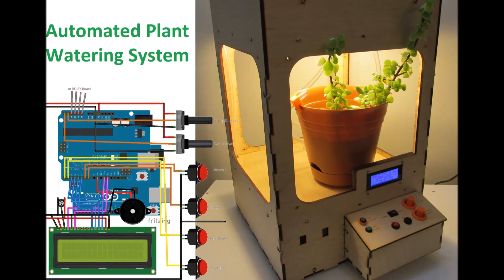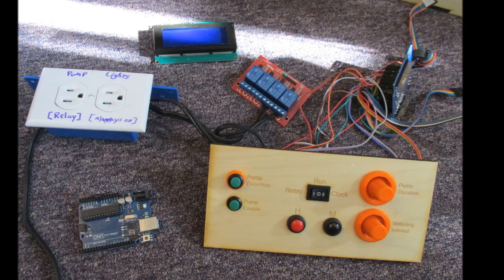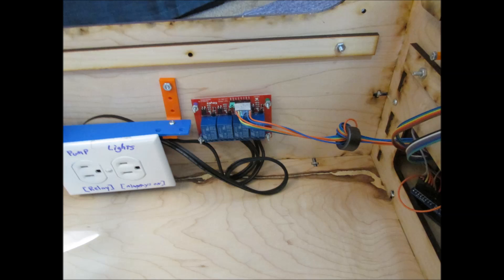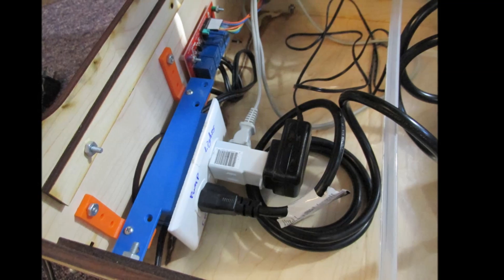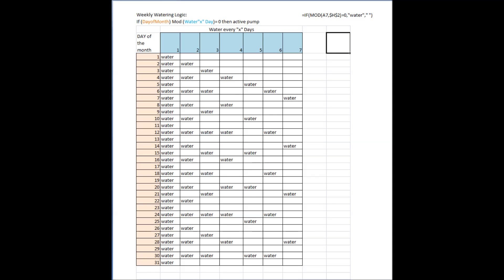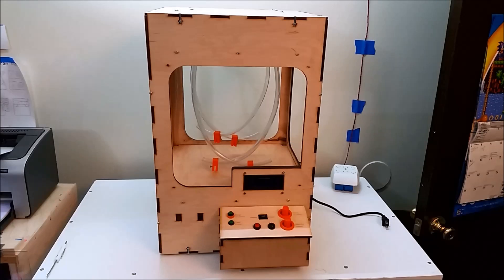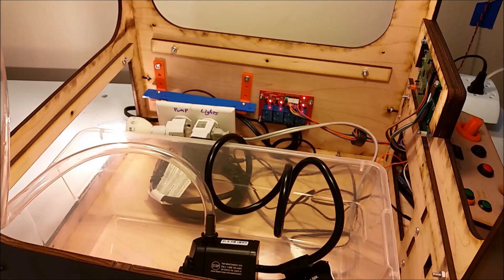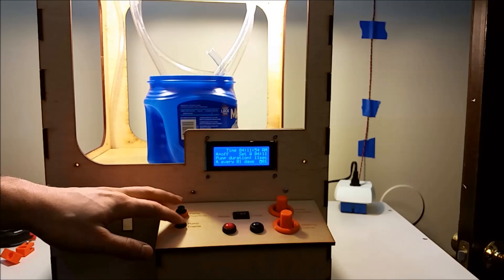Automated Plant Watering System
Need something to babysit your house plants?
This box will automatically deliver an adjustable volume of water to four plants (or less) every day, or once every "x" day (up to seven days). A micro controller handles the time tracking and 120AC switching (via a relay). The relay powers a fountain pump which functions as the water delivery system.

I must emphasize, do not try this at home or anywhere. I violate many safety codes and practices in this build.

A slight deviation in what I normally build. I was asked to build this, and I said "totes".